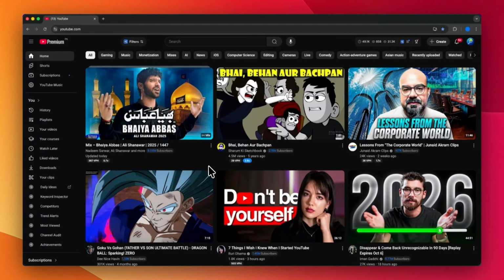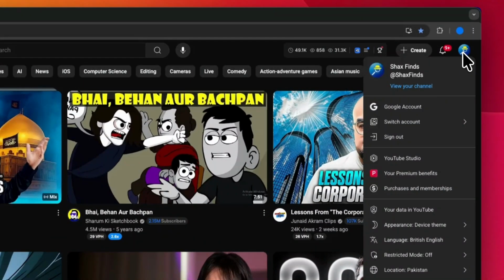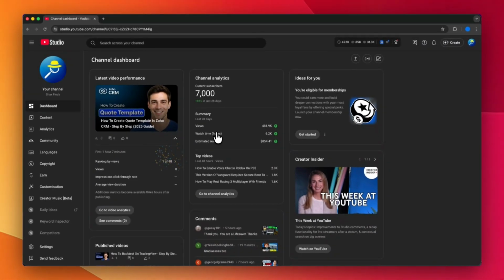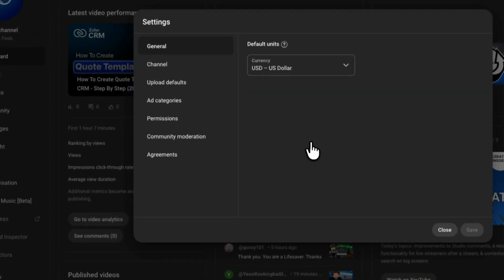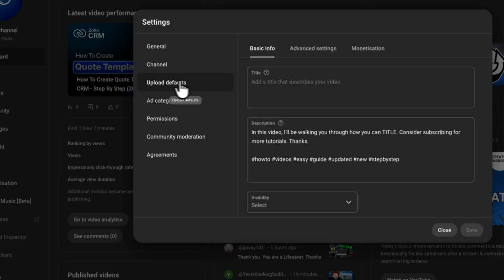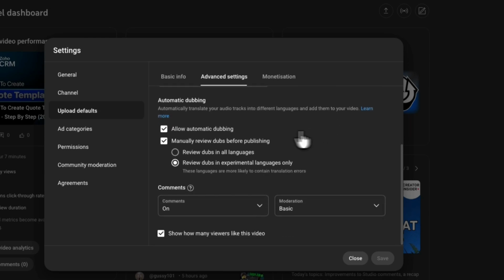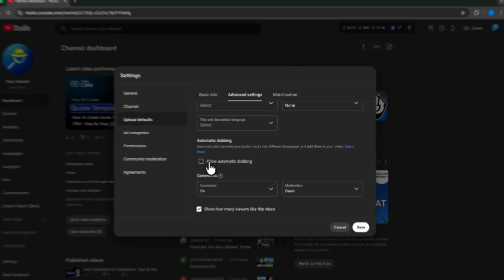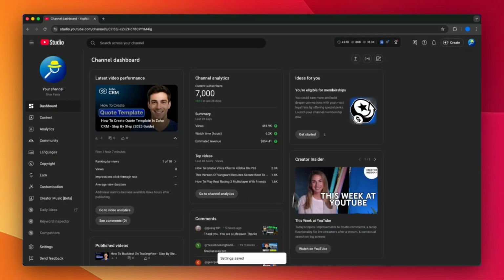How To Easily Turn Off Auto Dubbing For YouTube Videos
How To Easily Turn Off Auto Dubbing For YouTube Videos (2025 Guide)

In this 2025 guide, I’ll show you how to easily turn off auto dubbing for YouTube videos. You’ll learn the steps to disable auto-translation audio and enjoy videos in their original language. Perfect for viewers who want full control over YouTube playback settings.